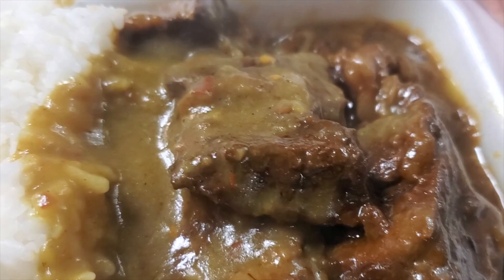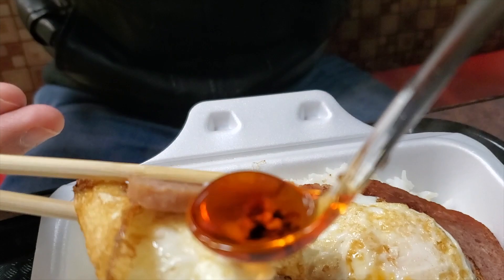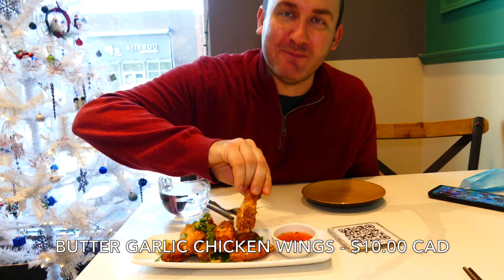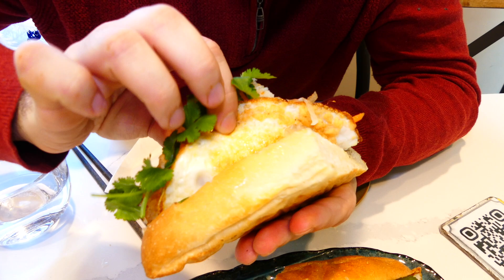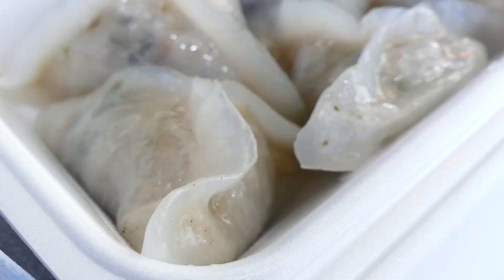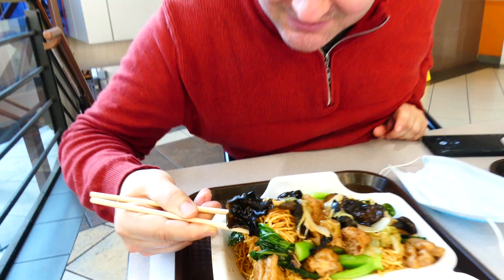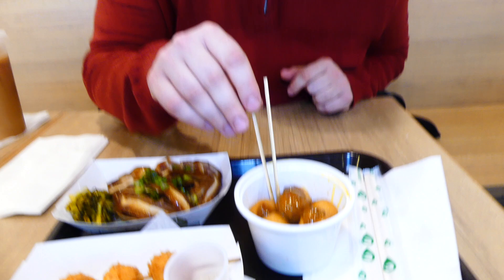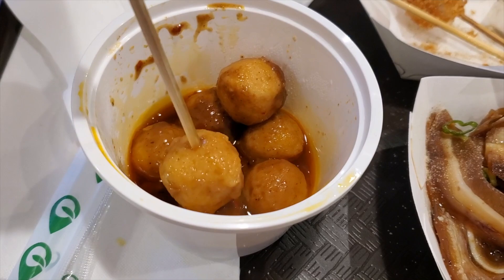CHEAP EATS PART 2 : Richmond, BC - Canada's Hidden Food Gem? 🤔🇨🇦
Hey Everyone,

If you live in Richmond BC, you are no stranger to the incredibly diverse and plentiful food options that bless this fascinating city. On top of some of the best Chinese, Hong Kong and Taiwanese food in North America, Richmond is home to some serious hidden gems and cheap eats. So much so that while looking up spots for the video, I came across hundreds of unique spots!!

So anyways, join us as we dig into some AMAZING NOMS!! Richmond BC!! Let's Go!

PAUL'S KITCHEN
4651 No. 3 Rd, Richmond, BC V6X 2C4 (Underneath Superstore)

BANH MI TRES BON
4720 Mcclelland Rd #1840, Richmond, BC

JI XIANG VEGETARIAN CUISINE
8181 Cambie Rd #2275, Richmond, BC V6X 3X9
(Inside President Plaza)

BLOCK 18 CART NOODLE
8400 Alexandra Rd #190, Richmond, BC V6X 1C3

JAMES SNACKS
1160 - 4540 No. 3 Rd, Richmond, BC V6X 4E8
(Inside Empire Centre)

CHOI HOUSE SPECIAL CHICKEN
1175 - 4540 No. 3 Road, Richmond, BC V6X 4E8
(Inside Empire Centre)

ITOFU
4940 No. 3 Rd #125, Richmond, BC V6X 3A5

GBR Music on Youtube

EQUIPMENT USED

ABOUT ME

I've started a Youtube channel exploring food in Vancouver and hopefully around the globe. Let us take you on an adventure to find some of the best eats all around!

My name is Stephan and I am based in Vancouver, BC, Canada... I was born in France but then moved to Canada very young. Growing up as a kid, I developed a strong passion for food through the aromas of my Italian, French and Canadian family kitchen. As I grew up, I had the privilege to be able to travel to many places which further cemented my inspiration and passion for food around the world!

See you soon and Ciao For Now!